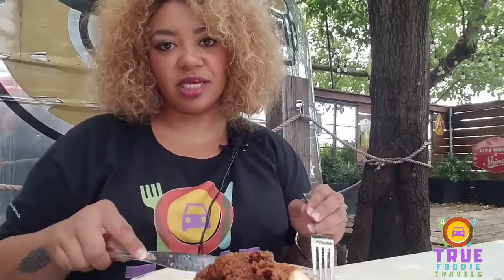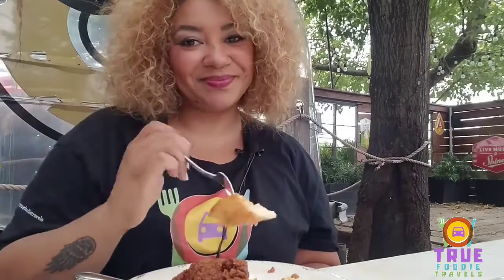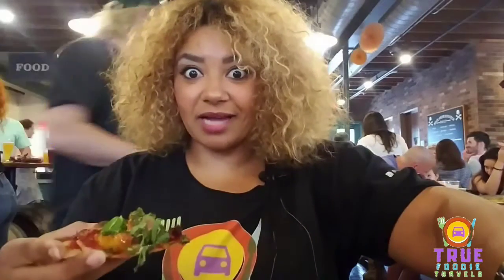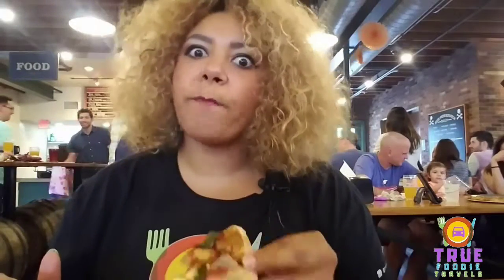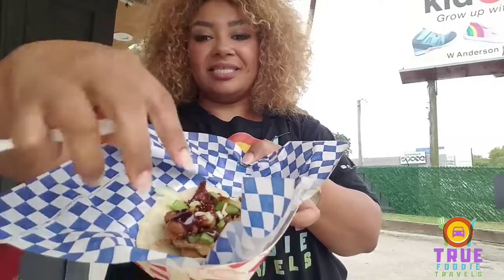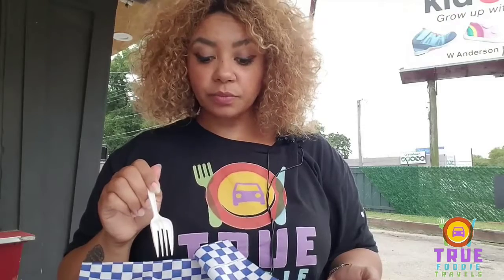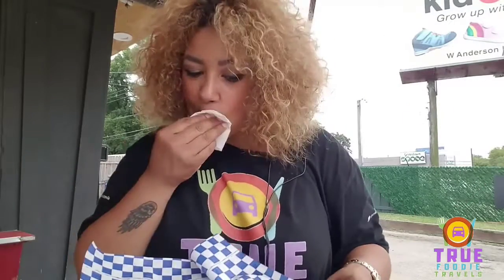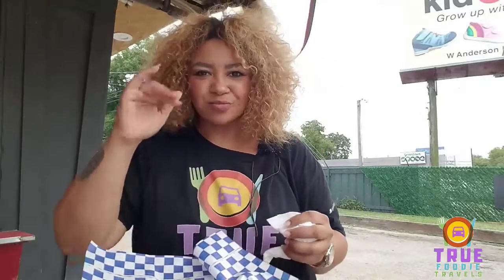True Foodie Travels | Season 1 | Episode 23 | Aug. 5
Priscilla heads to the Texas State capital of AUSTIN on this episode! And there's DUCK on the menu!